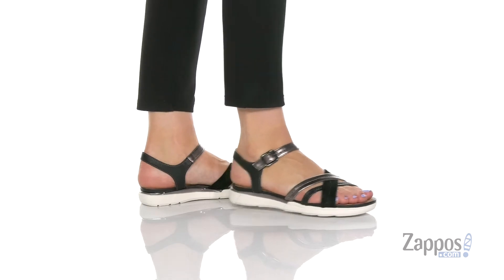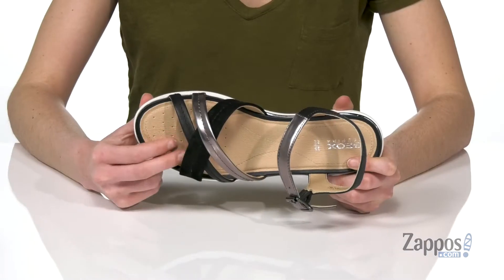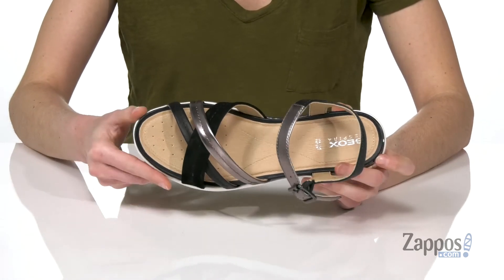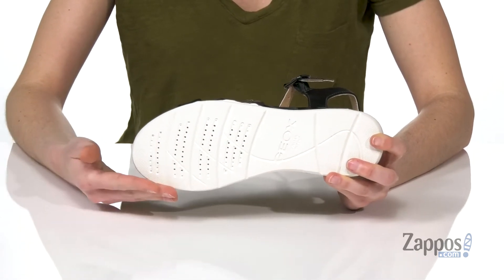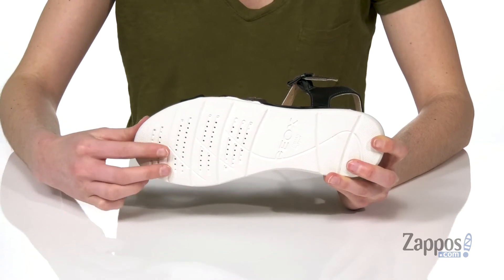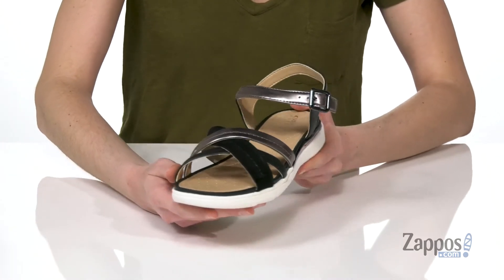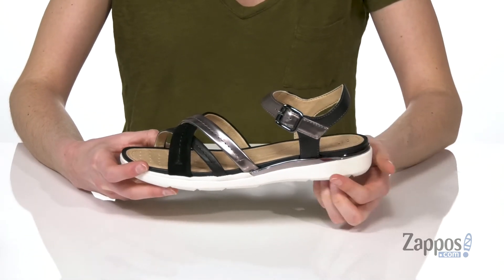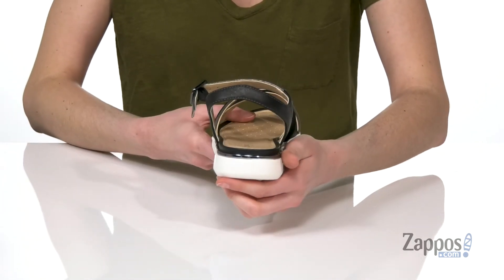Geox Hiver 1 SKU: 9394028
Kick back and enjoy the weekend in the cool and casual Geox&reg; Hiver 1 strappy open-toe sandal.
Crisscrossing leather and synthetic upper features an adjustable buckle closure at quarter strap.
Man-made linings with a memory-foam cushioned footbed for all-day comfort and support.
The classic Geox rubber sole is based on an exclusive patent: the combination of the perforated sole and the resistant breathable and waterproof membrane allow for natural temperature regulation, thereby creating the perfect microclimate inside the shoe that keeps feet dry and comfortable for the whole day.
Imported.